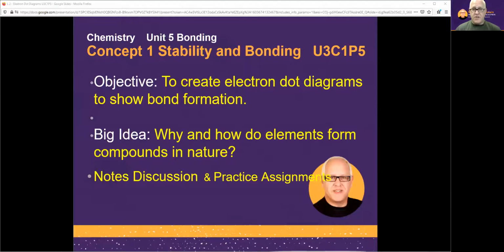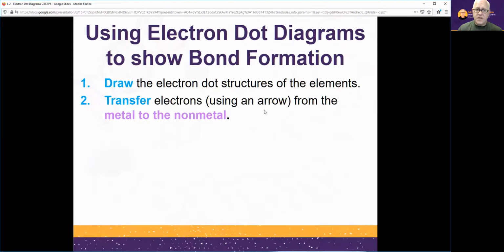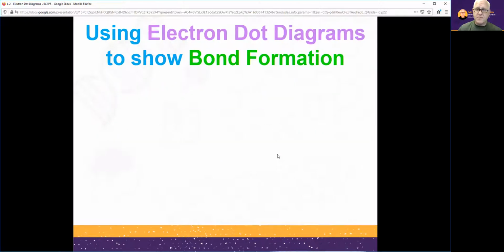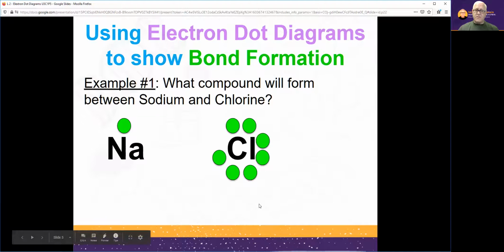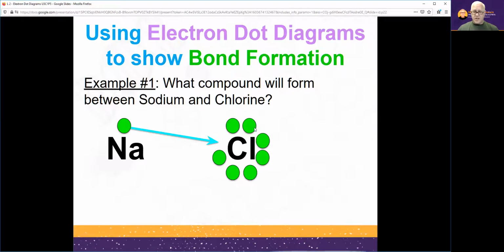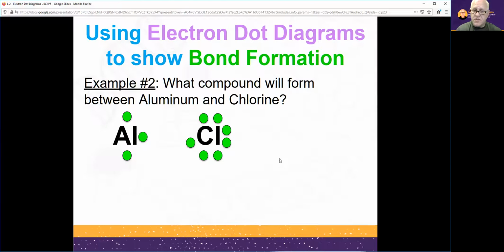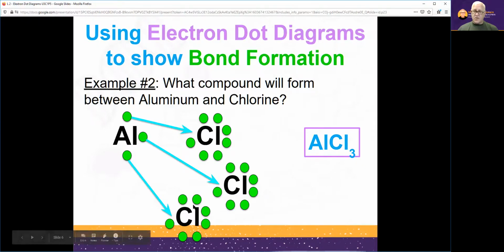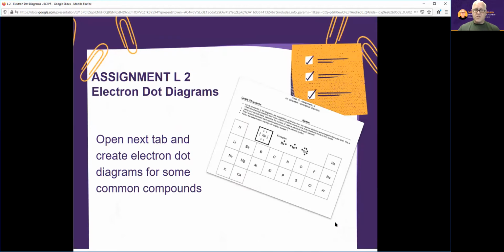Electron Dot Diagrams U3C1P5